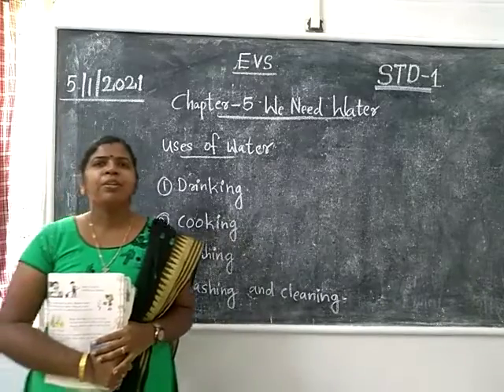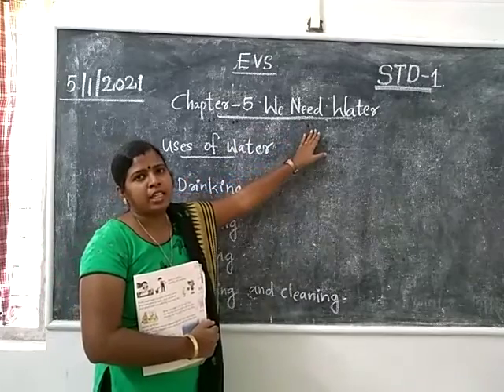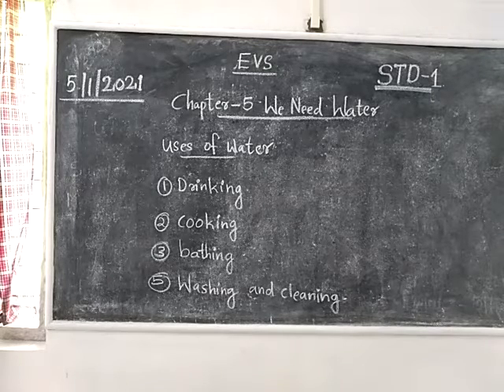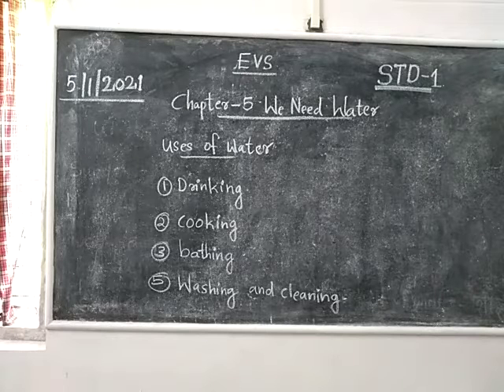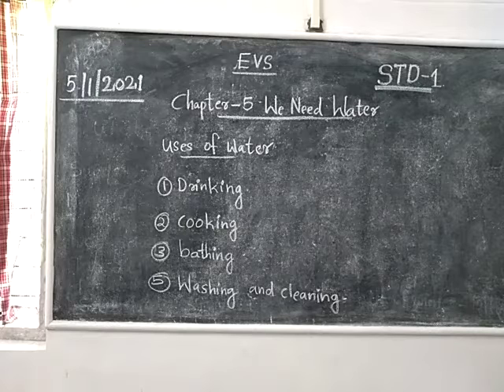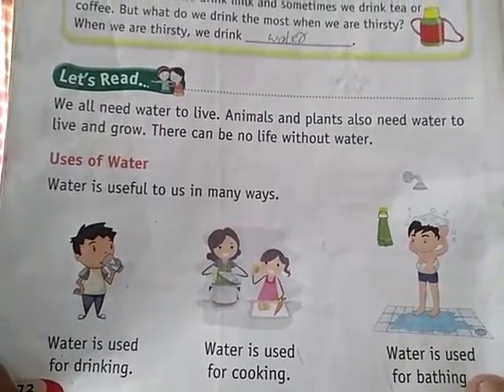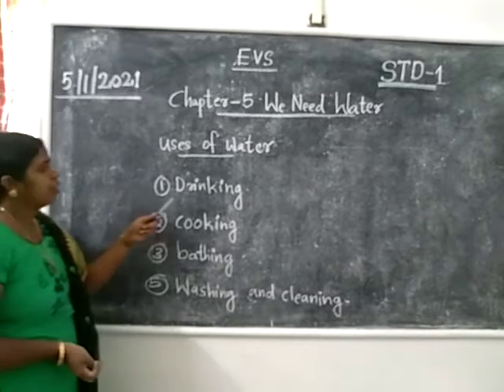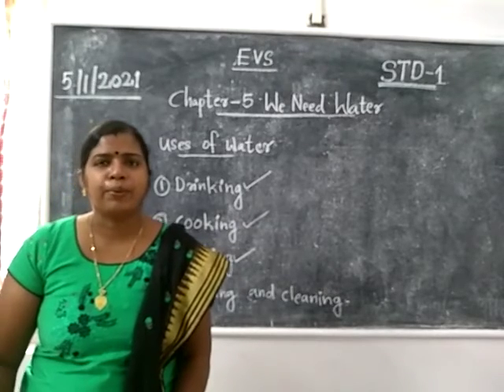EVS Std 1 Ch-5 We Need 💦